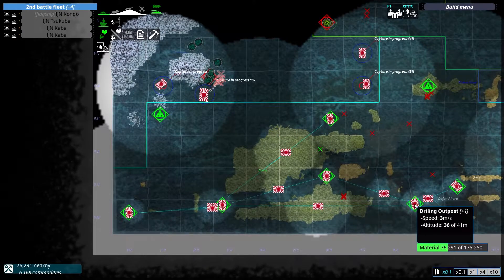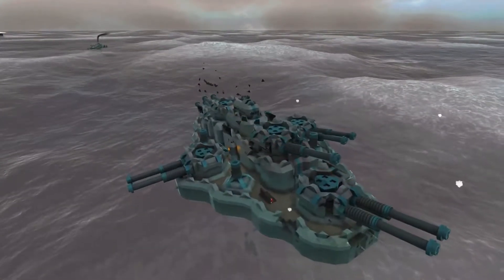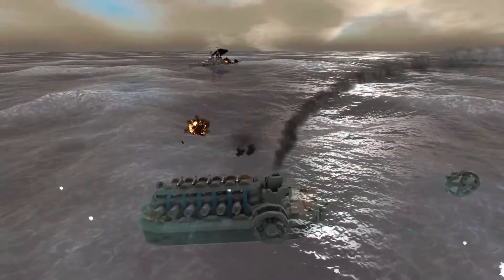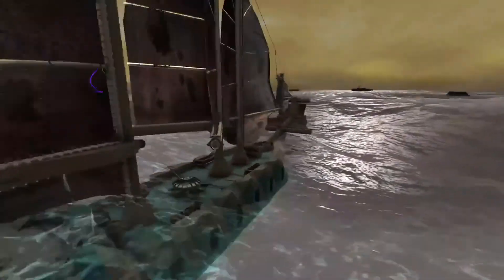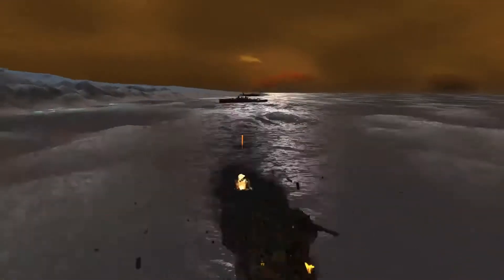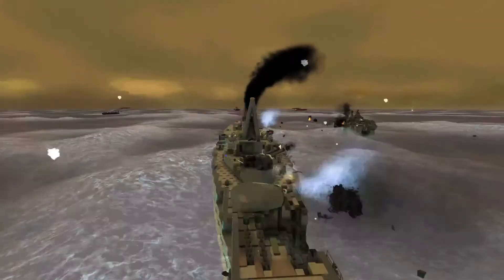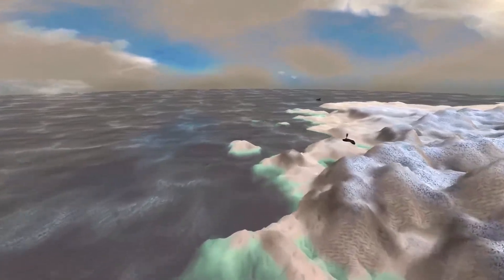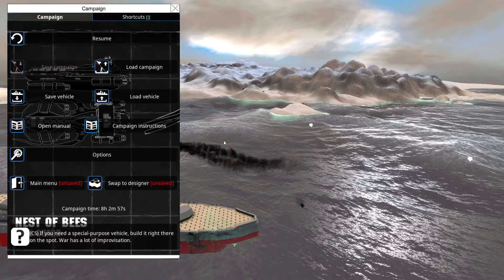Ep 7 Imperial Japanese Navy (IJN) vs Neter (From The Depths Campaign Challenge)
So basically this entire video is just a giant battle, hope you enjoy watching destruction